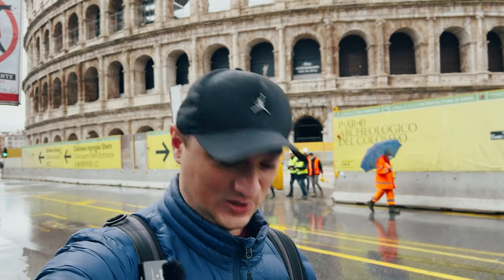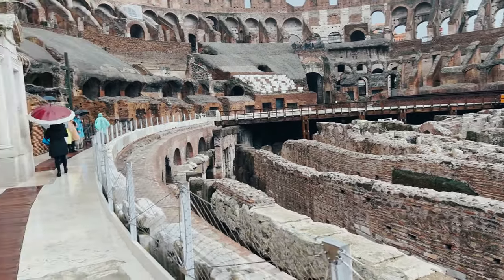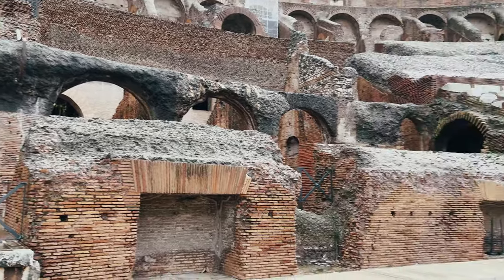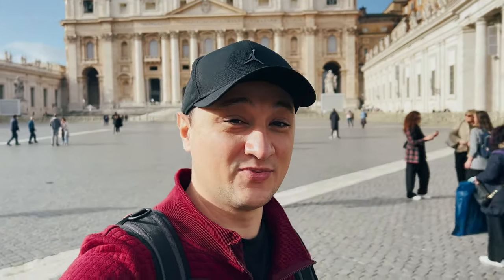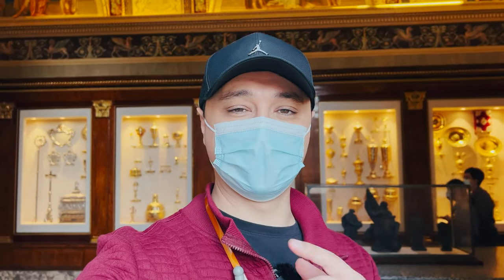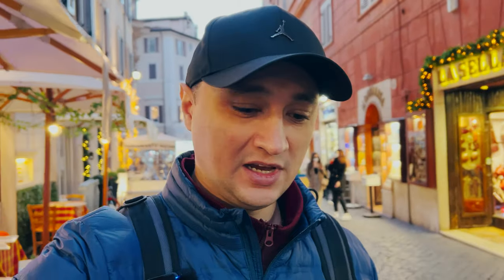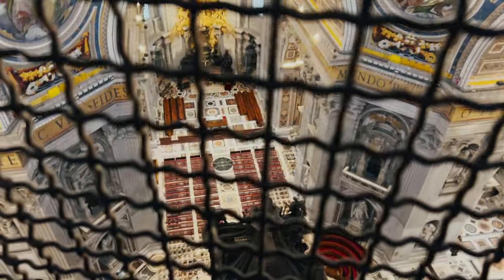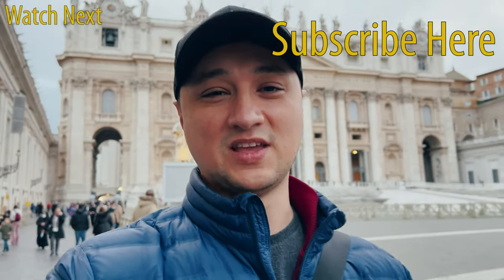Rome Without Crowds! Visiting The Ancient City In Winter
In this video, we are continuing our road trip through Italy  and this time we are in the capital city of Rome Italy. We decided to visit Rome in winter and see all the main attractions without the usual crowds.
We start our Rome city tour by visiting the Roman Forum Rome and the Colosseum. Since there are a lot of things to see in Rome, we decided to book a guided tour. Although we got unlucky with the weather and it rained during our guided tour in Rome, we still loved visiting Rome in winter since there are a lot less people and almost no queues at all. The Roman Forum was a great site to visit because you can get an idea of how ancient Rome looked like. As one of the top things to do in Rome, make sure you take your time to visit all areas of the Roman Forum Rome Italy.
Next in our must see places in Rome list is the world renowned Colosseum Rome. We start by going on the Colosseum Underground tour. Going on a Colosseum guided tour is a must when you visit Rome, because there is so much history here which is definitely worth exploring. Next, we get to see the outdoor area of the Colosseum which is as impressive as the underground.  Because we visited the Colosseum Rome during the winter months, we got to see the main attractions in Rome with no tourists at all.
Next in our sightseeing tour in Rome we visit the Vatican City. There are 2 main attractions here, The Vatican Museums and the Saint Peter's Basilica with the beautiful Sistine Chapel.
We start our Vatican City Tour in Saint Peter Square in Vatican City. Because we visited Rome in Winter, there were almost no people so we did not have to stay in long queues to see the main tourist attractions in Rome.
Next in our Rome city tour, we head over to the Vatican Museums. The Vatican Museum is made up of multiple buildings displaying the most valuable possessions of the Vatican.
To finish up the day, we visit the world famous Fontana di Trevi. If visiting Rome during winter meant we saw the city without tourists, that was not the case for Fontana di Trevi Rome. As always, there were many people at the fountain, making pictures and tossing a coin in the fountain water to make a wish.
The next day, we start our Rome exploration at the Piazza Navona. The plaza is a beautiful place to walk around, marvel at the beautiful fountains and sit down in one of the many restaurants. If you are visiting Rome, Piazza Navona Rome is definitely a must see.
Last but not least, as part of our Rome guided tour, we head over to Saint Peter's Basilica. The St. Peter's Basilica is the most visited place in Rome so we have to stay in a short queue to get inside, however it was one of the most beautiful places in Rome. As the biggest church in the world, the Basilica di San Petro has thousands of visitors all year round. As part of our Saint Peter Basilica Vatican tour, we also got to visit both the Sistine Chapel and the St. Peter Basilica Terrace. The terrace offers a 360 degrees view of the whole city or Rome Italy. To get to the terrace, you need to climb over 500 stairs, which can be a bit strenuous, however the view on the top is the best viewpoint in Rome.